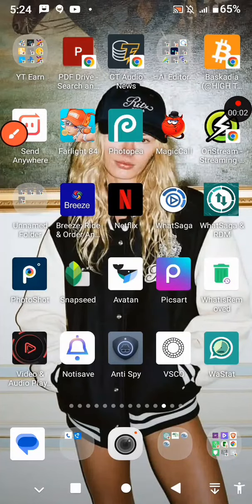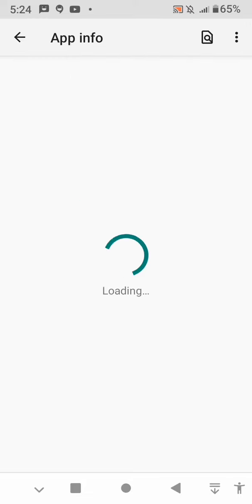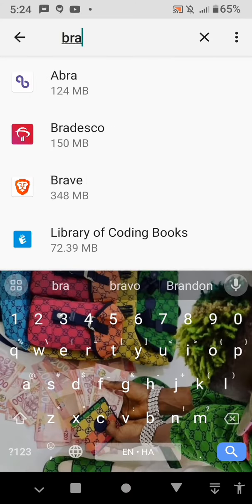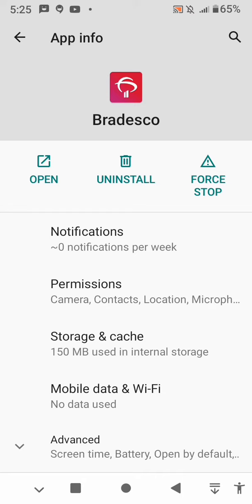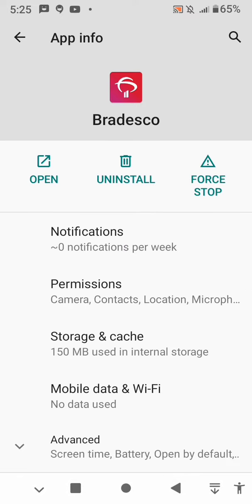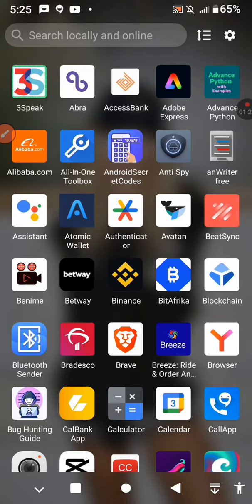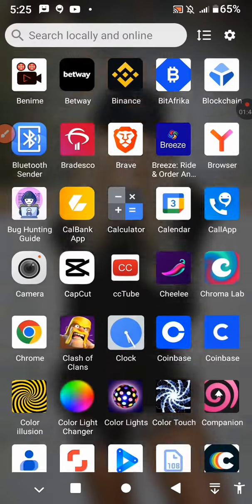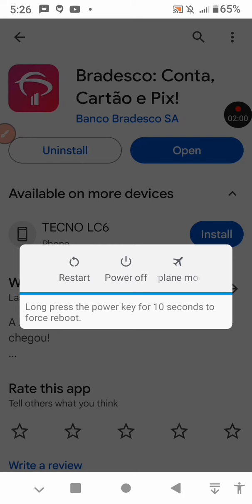how to fix Bradesco keeps closing problem | Bradesco Keeps Closing Problem fixed